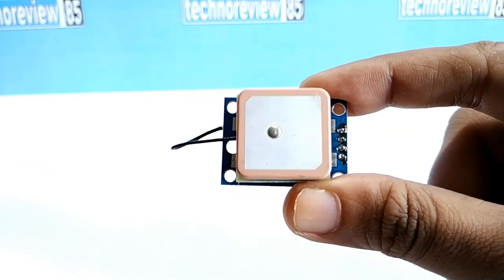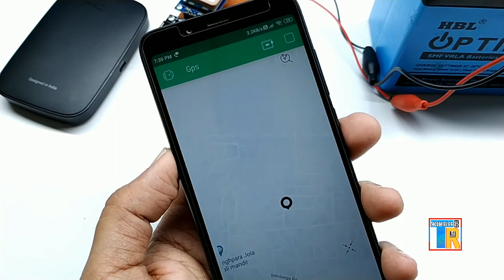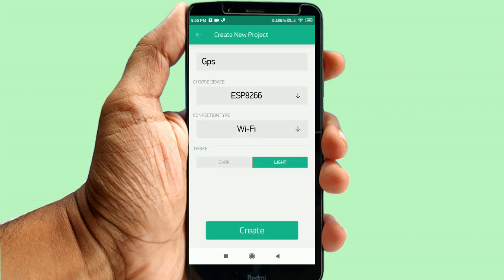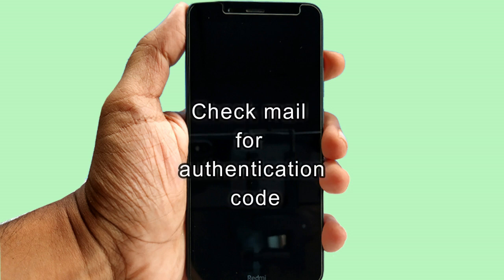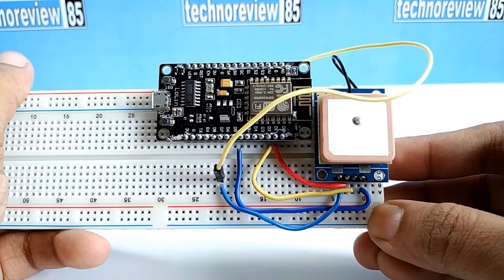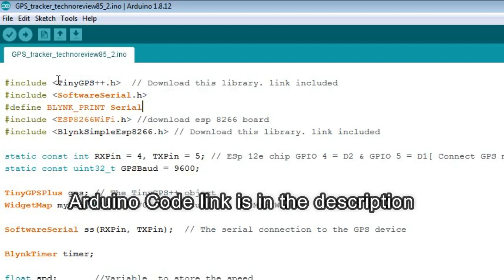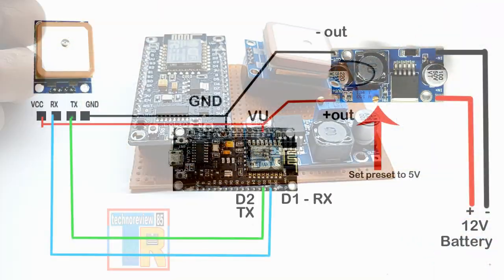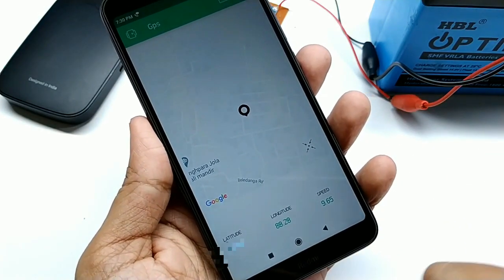How to make a gps tracker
It is a tutorial video for making a GPS tracker device for car, Bike or any other vehicle.
you can use any sim card supported wireless portable router.
using this tracker you can track your vehicle location from anywhere in the world.
it ia an IOT based gps tracker using the Blynk app.